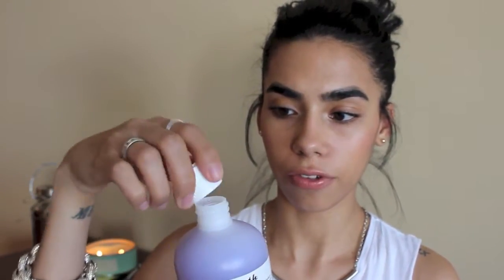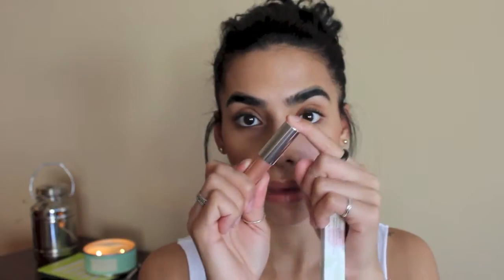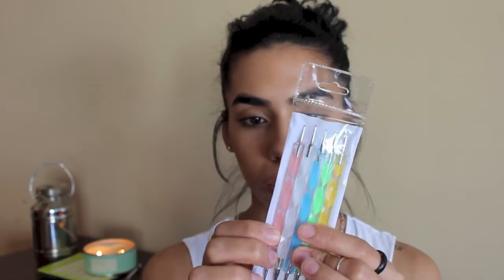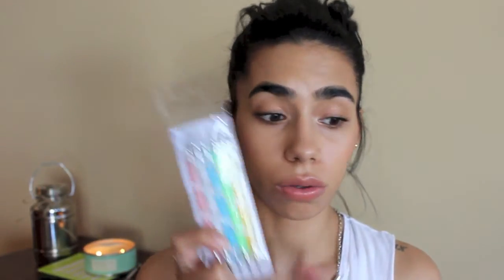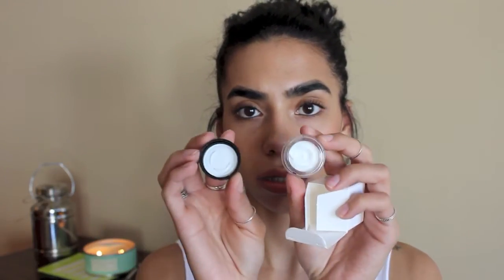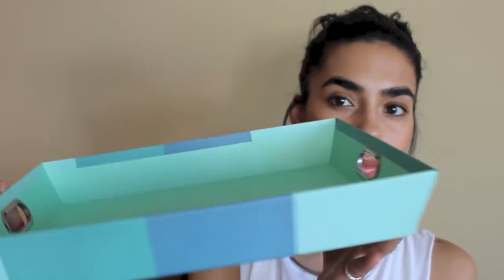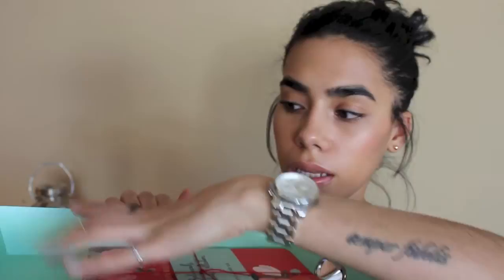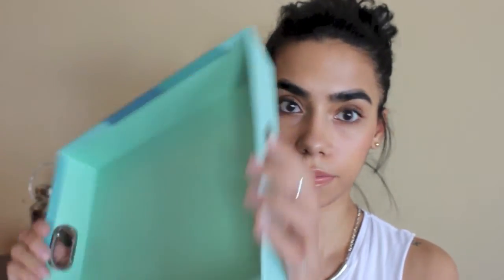Mini Beauty Haul | lipstickandsunshine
Shirt - Zara
Jewelry & Accessories - Necklace-Forever 21 Rings-Etsy Bracelet-J Crew Watch-Michael Kors
Makeup - Bobbi Brown Long-Wear Even Finish Foundation in 4.5 mixed with M.A.C Face and Body C5, Chanel loose powder in 03 Dore,Tarte Tipsy Blush, Kevyn Aucion Celestial powder in Candlelight, Anastasia Brow whiz, YSL babydoll mascara in black

Products Mentioned:

Real Techniques Travel Essentials kit
Illlamasqua Milf
Essie First Timer
Essie Absolutley Shore
C Booth Lavender Mineral Bath Soak
Archipelago Pomegranate Citrus Candle
Clinique Chubby Stick in Ample Amber
Nail dotting tools
Bobbi Brown Hydrating eye cream - 100 point perk from Sephora
Botanicals Notebook Collection
Mint letter tray